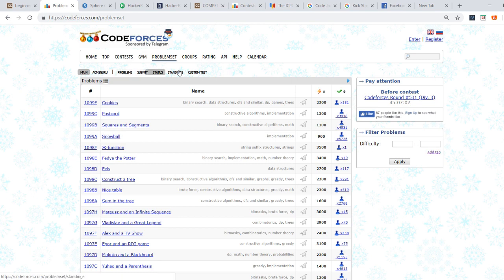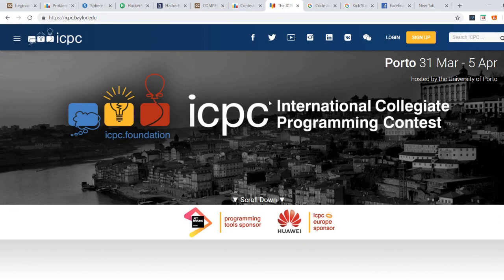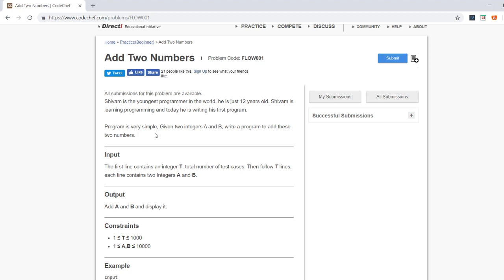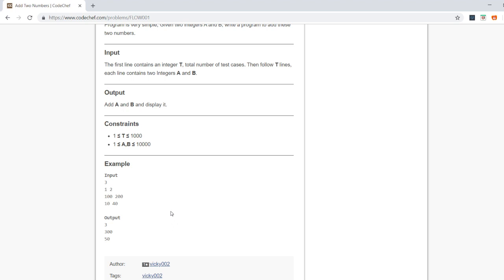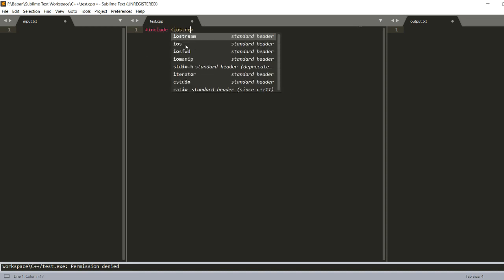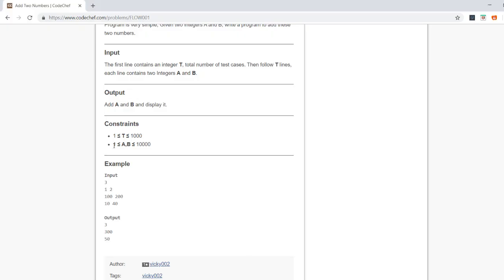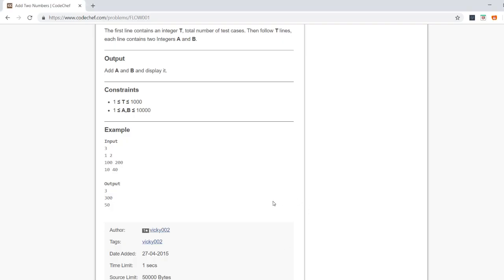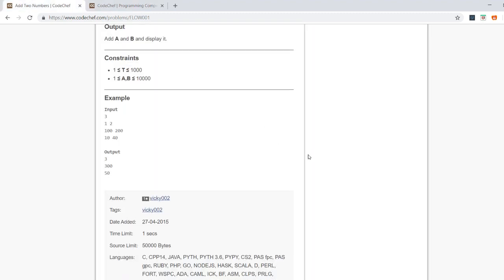Competitive Programming | Binary | P2 Getting Started with Competitive Programming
Here are some of the links you might find useful.

C++ programming(for those who know programming but in some other language than C++ and wants to learn C++)

If you have any doubts or queries then put them in the comments section below.